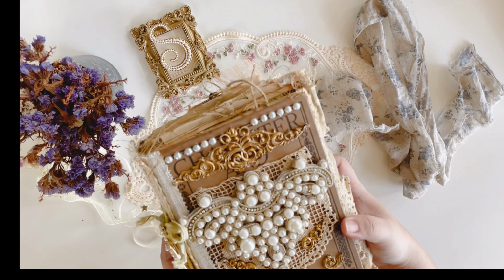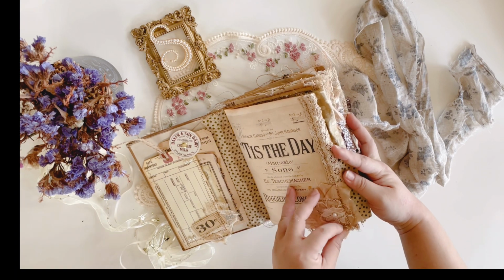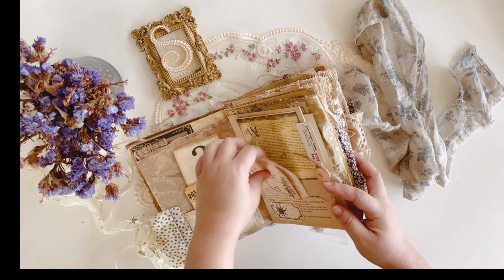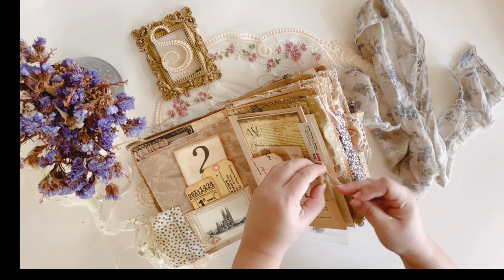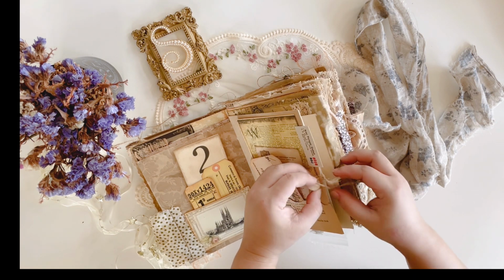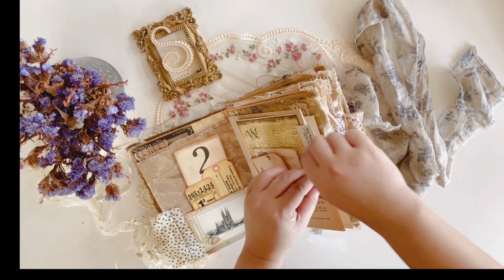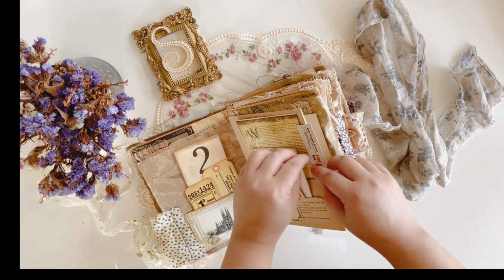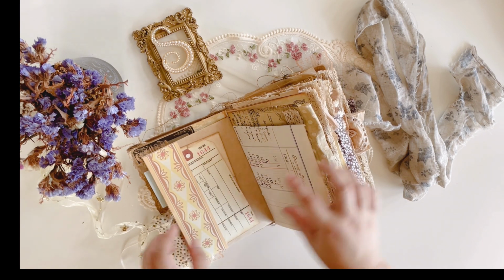Journal Flip Through | Grungy Pearl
Today I have a flip through of one of the journals I created last year. This is my first grungy journals and I had a lot of fun putting this together. The idea to make a grungy journal was inspired by Cassie of @dusttoroses series here in YT where she created a journal from start to finish. You can watch the series below.

I used the following digital kits:

RubyandPearlXO Garden Pages

ArtyMaze Oddments 3

PaperDaisyJournals Grungy Antique - Paper Daisy Journals

You can find more of my journals › berry...Web resultsberrymixbujo | Sheva (@berrymixbujo) • Instagram photos ...